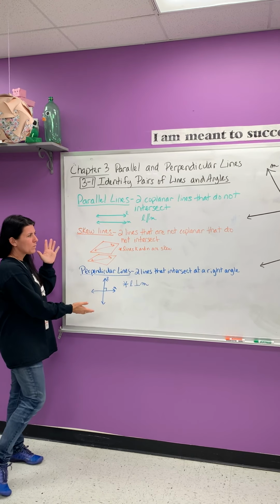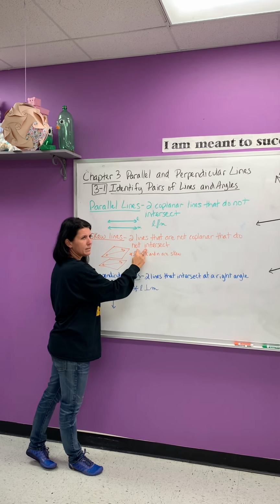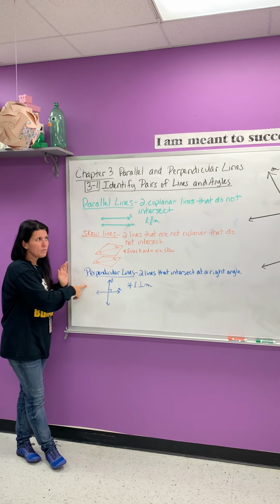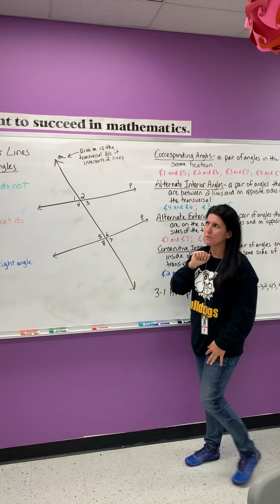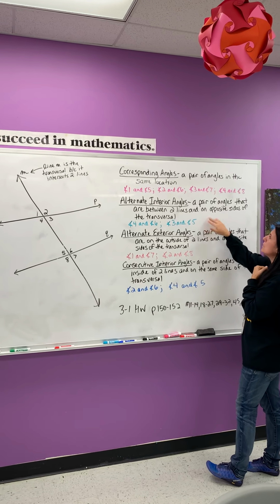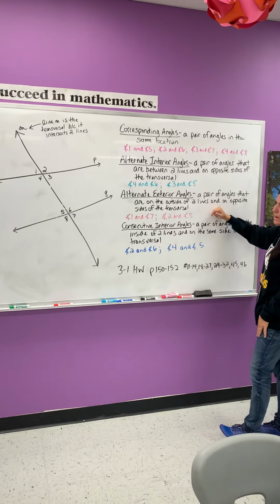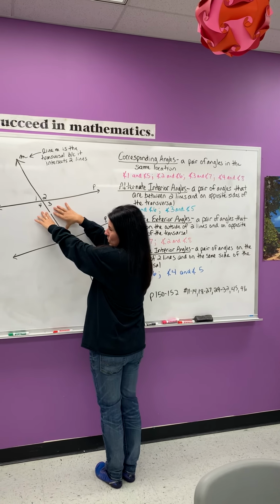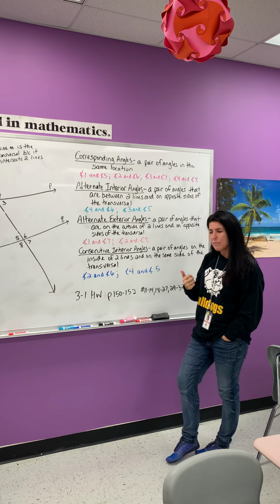3.1 Pairs of Lines and Angles